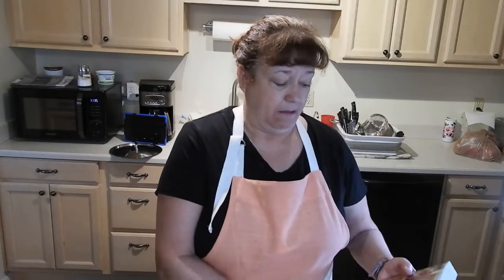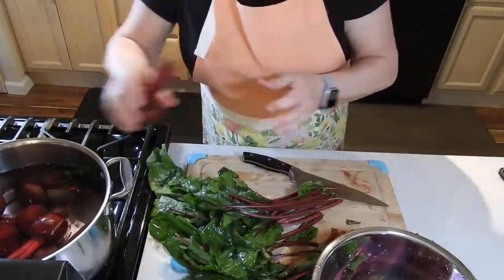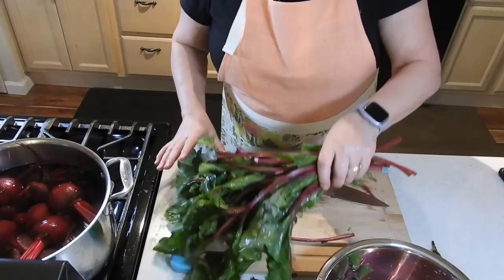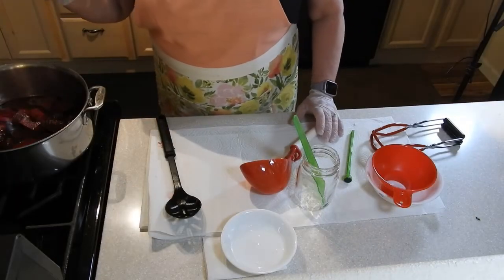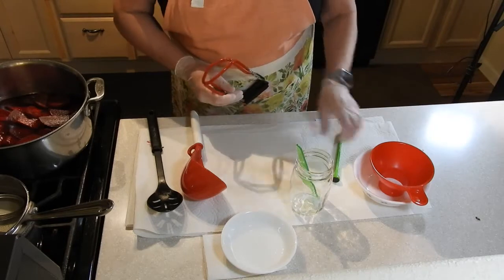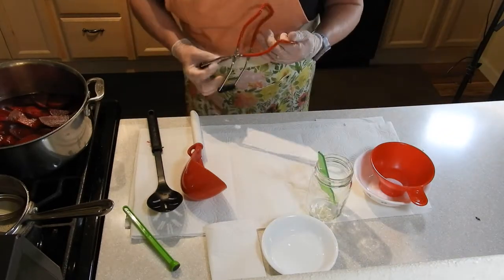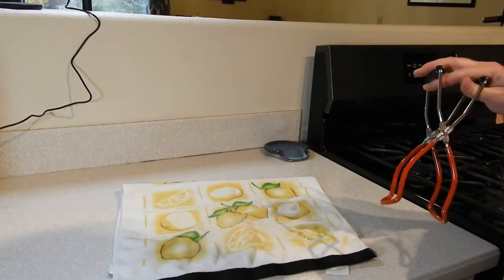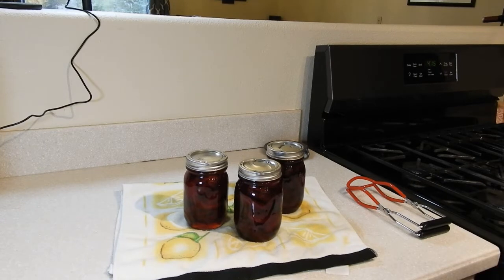Pickled Beets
In this video on the Penny Pincher Pantry we make a small batch of sweet pickled beets.  Watch to find out what lesson I learned from following a tried and true Ball Canning recipe.

Here are the ingredients that I used in the brine. The volumes for the vinegar, water and sugar have been doubled to reflect what I should have used from the beginning, so that I wouldn't have run out.

10 whole cloves
2 cinnamon sticks
5 cups white vinegar
2 cups water
2 cups sugar